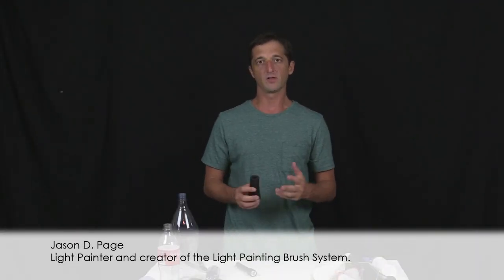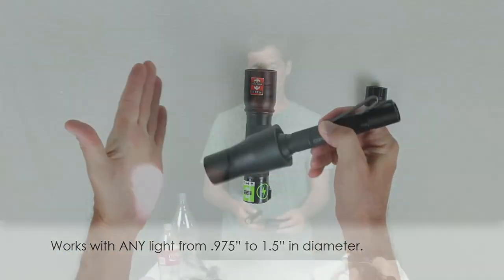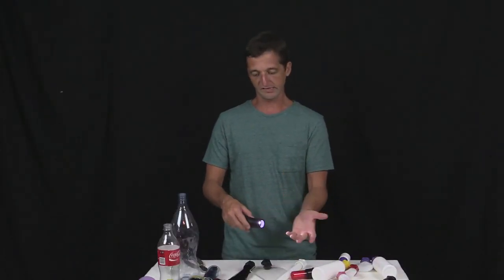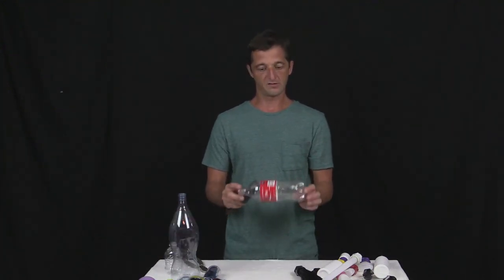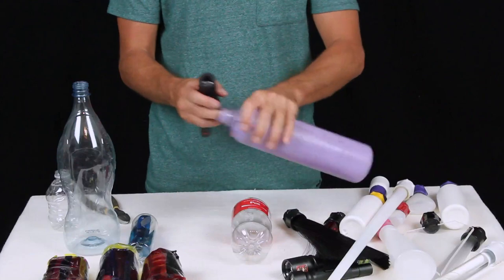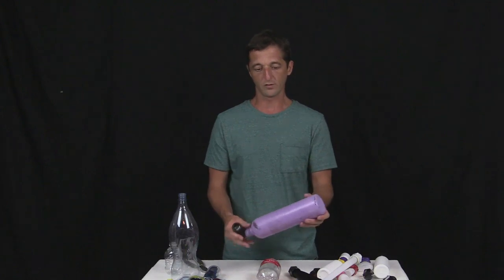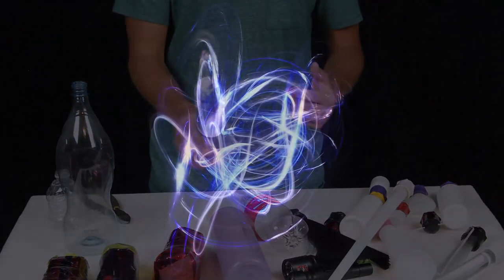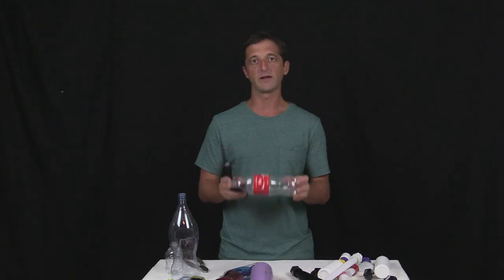Light Painting Brushes From Empty Plastic Bottles!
The Light Painting Brush System and Universal Connector allows you to make your own light painting brushes out of empty plastic bottles!

The patent pending Light Painting Brush System works by allowing photographers to universally connect literally millions of light emitting devices to a limitless array of light modifying devices. The Light Painting Brush System allows brushes and/or lights to be interchanged quickly and easily during a single exposure making the use of many different colors, shapes and textures of light simple.

The Universal Connector is the key that unlocks the Light Painting Brush System. You must have at least one, but we recommend a few, Universal Connectors to use any of our light painting brushes! The Universal Connector makes limitless light painting brushes easy, affordable, and interchangeable!

Using the Light Painting Brush Universal Connector you can attach any light emitting device, flashlight, or torch that is relatively round and has a diameter of .975" to 1.5" to a variety of our light painting brushes to create absolutely stunning images.

Innovation is a huge part of our light painting community and we encourage it! The Light Painting Brush Universal Connector was designed to not only fit our custom made light painting tools but it also fits any standard plastic water or soda bottle. If you are an innovator or just a crafty creator you can create your own light painting brushes out of empty plastic bottles. Don't throw bottles away and ruin the planet, take that trash and turn it into a custom light painting brush!

Additional Recommended Light Painting Gear:
Flashlights:
Coast G26
Soonfire DS30
Coast HP7

Head Lamp:
COAST HL27